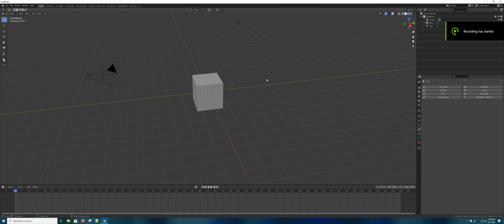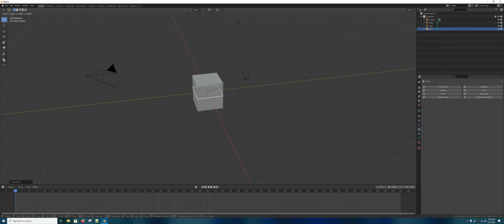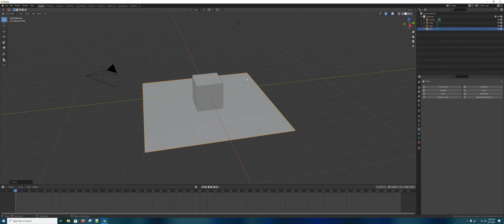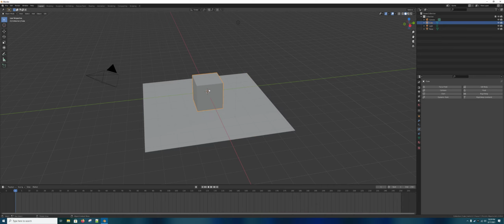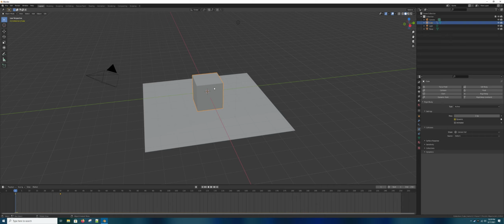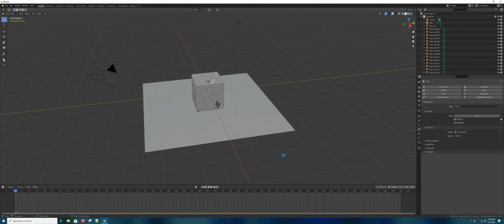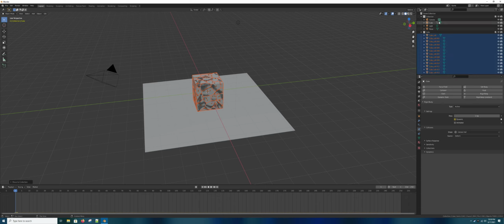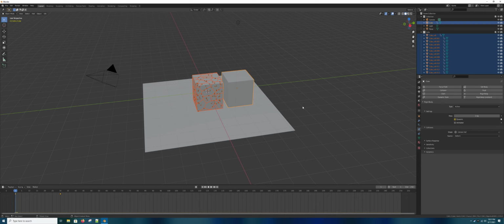Animated cell fracture explosion in blender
In response to a question I had about how I animated a wall exploding after a character dove into it.  Sorry recorded without key casts.
It's my first tutorial - pls be gentle